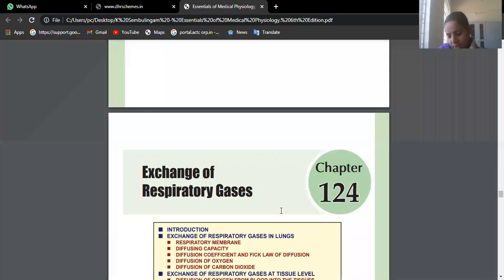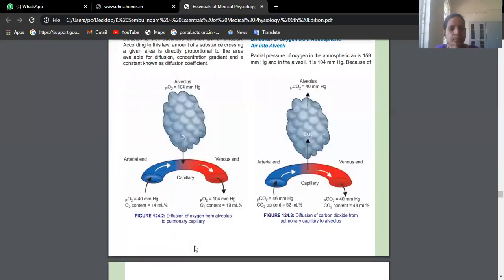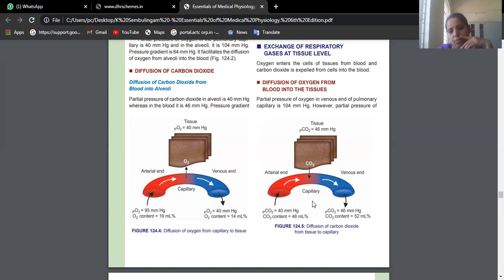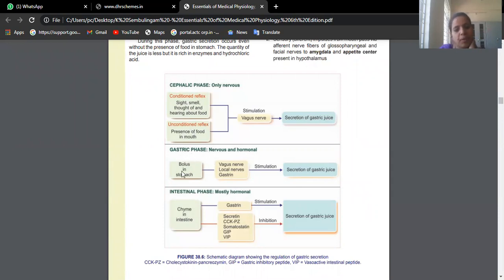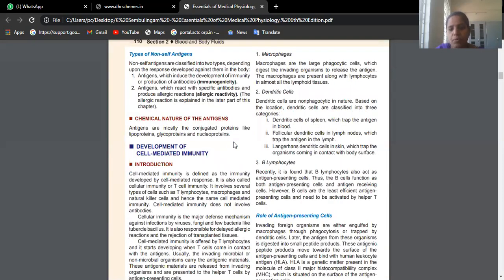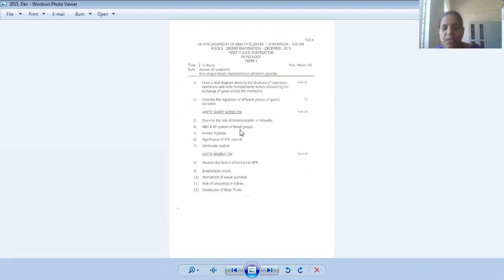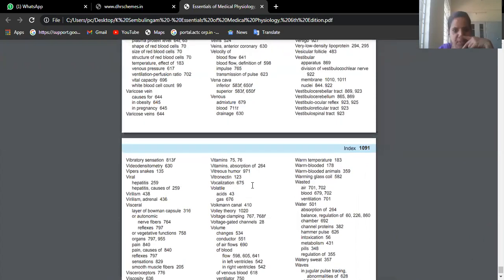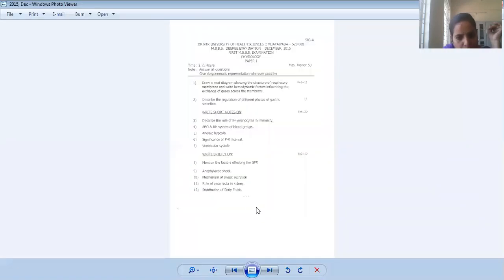Physiology paper 1previous papers Dr Shabana December 2015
physiology paper 1 dec 2015.mp4